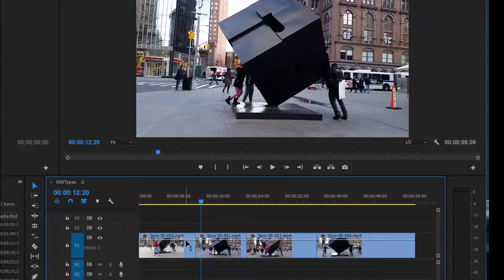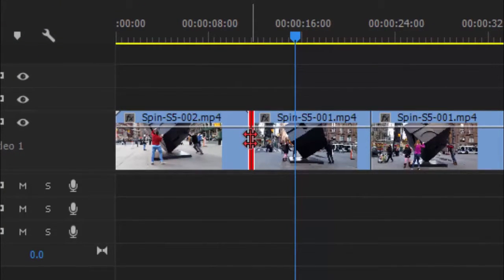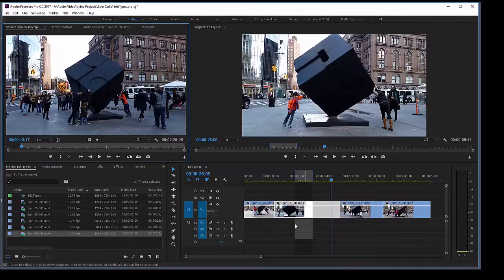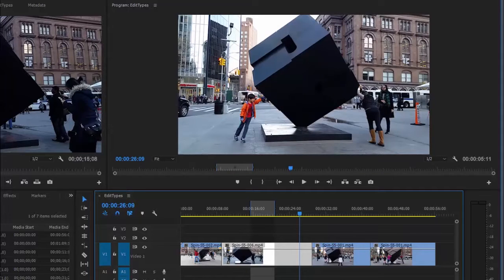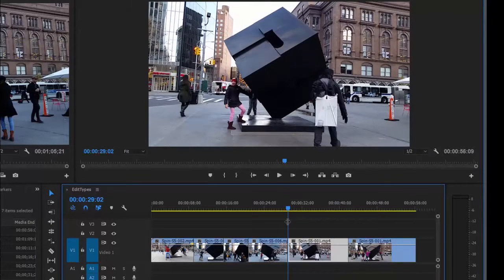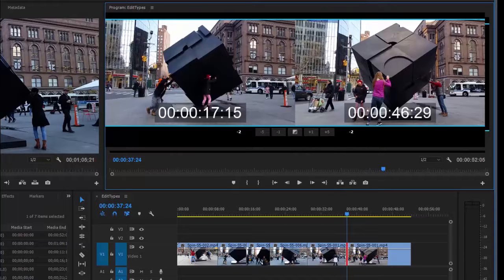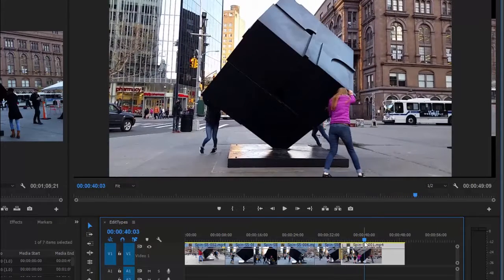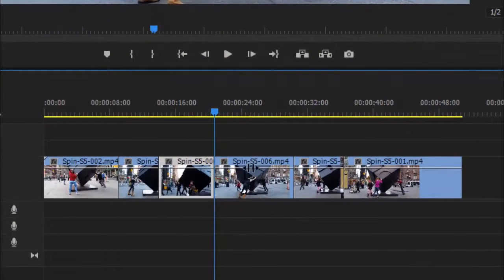Premiere Edit Types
Trim Edit, Ripple Edit, Rolling Edit, Replace_Reorder Clip, 3 point Edit, 4 point edit, QW Edits, Dynamic Trimming, Slip and Slide Edit.

New Shortcuts Update for CC 2017
To go into trim mode use "Shift T" to enter Trim mode instead of just "T" for both PC and Mac
Use "Ctrl Shift T"  on the PC  and "Control T" on the Mac to toggle among the different edit types.